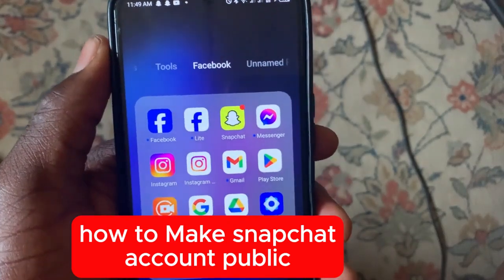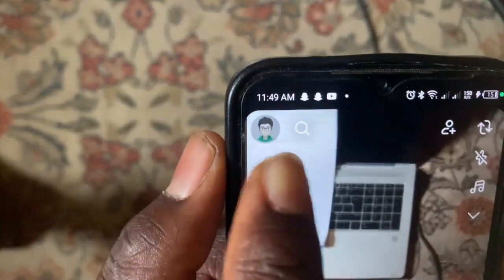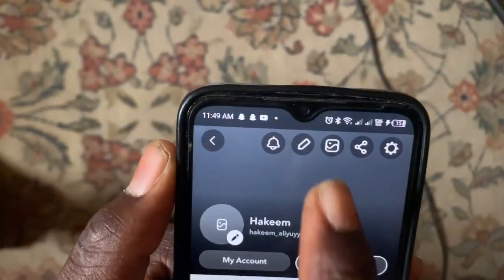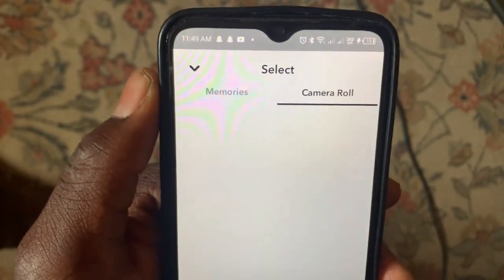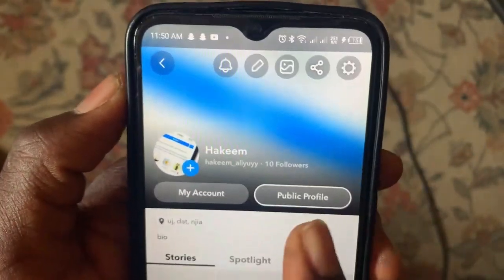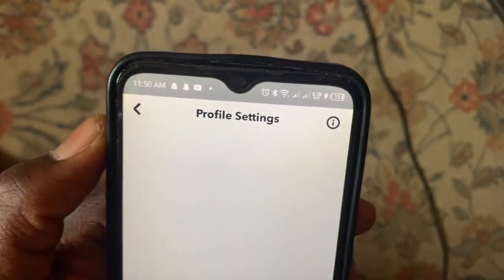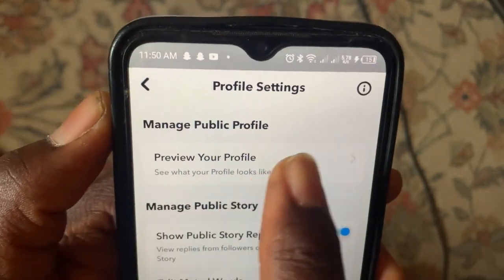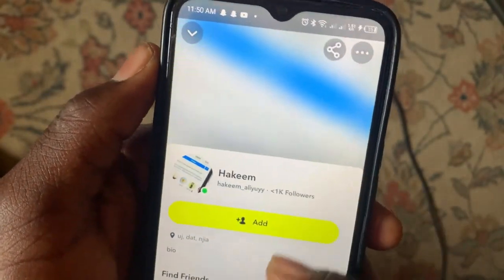How To Make Snapchat Account Public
Want to make your Snapchat account public? In this step-by-step guide, I’ll show you exactly how to make a public profile on Snapchat so you can reach a wider audience. Whether you're a creator or just want more visibility, learning how to enable a public profile on Snapchat is the key to growing your presence.

If you’re wondering how to get a Snapchat public profile, I’ll walk you through the process of how to activate a public profile on Snapchat and how to allow everyone to follow on Snapchat. You’ll also learn how to set your Snapchat account to public, how to turn your Snapchat account public, and how to share your Snapchat profile publicly so anyone can find and interact with your content.

For iPhone users, I’ll explain how to get a Snapchat public profile on iPhone and ensure your account settings are correct. If you’ve been trying to switch to a public profile on Snapchat but can’t figure it out, this tutorial will make it easy for you.

Additionally, I’ll cover how to make Snapchat visible to everyone, how to make your Snapchat profile visible to all, and how to allow everyone to see your Snapchat so you never miss an opportunity to connect with more people.

Whether you want to get a public account on Snapchat, change your Snapchat account to public, or simply enable a public profile, this video has got you covered! Watch now to learn how to create a public Snapchat account quickly and easily.